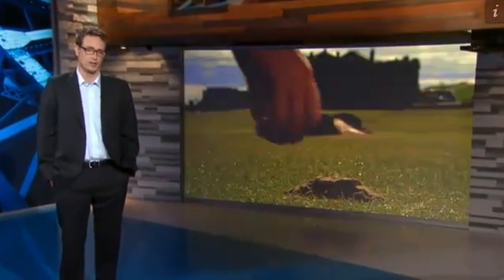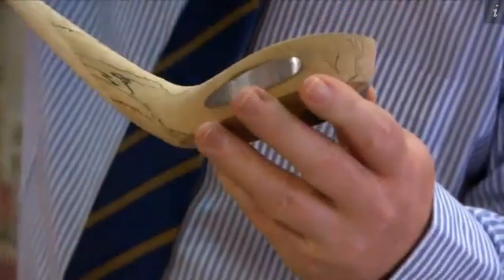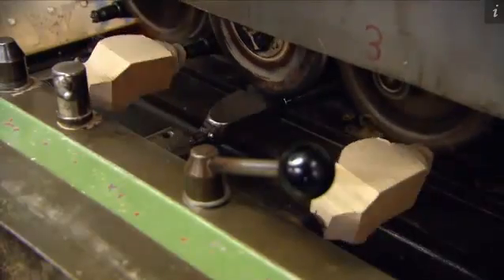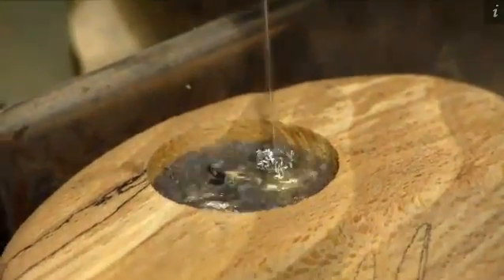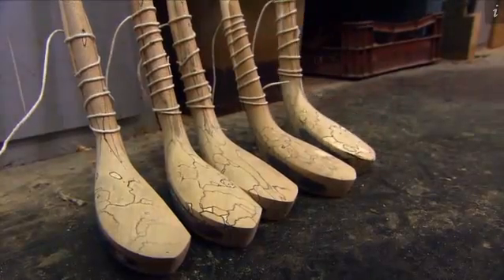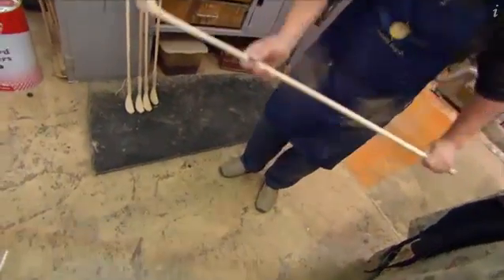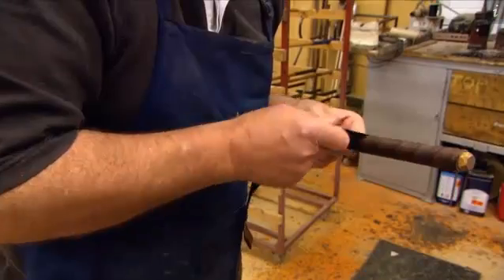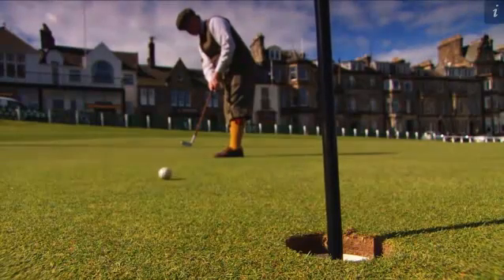Discovery Channel visits St Andrews Golf Company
today to discover more about our hickory clubs. Based in the home of golf, the St Andrews Golf Co. Ltd. has been making high quality golfing clubs for over a 130 years. The company first started making iron clubs in 1881 in a forge just south of St Andrews.

Made by passionate craftsmen with an eye for every detail. Starting with hickories from the 17th, 18th & 19th centuries right up to the most modern state of the art equipment using the very latest and best materials.

St Andrews Golf Co. Ltd is the only golf club manufacturer in the 'home of golf' and the last club maker in the world retaining the traditional skills to hand craft playable sets of hickory golf clubs -- fully playable authentic period play clubs dating back as early as 1600's.

St Andrews Golf Co. also owns some of golf's most famous brands; George Nicoll and Tom Stewart. Club makers to some of the game's greats names like Bobby Jones, Gene Sarazen and Henry Cotton. However, we don't just make clubs, we also produce period " gutta percha" and " Featherie" balls. we also offer a fully comprehensive repair, refurbishment of hickories.